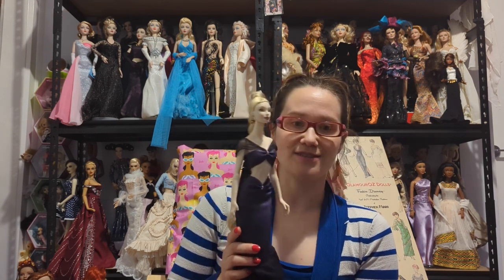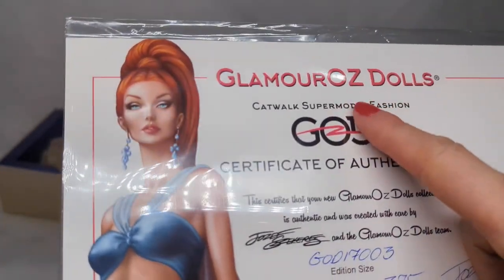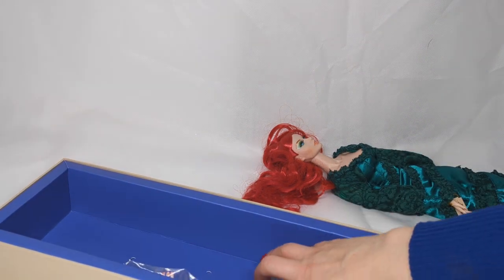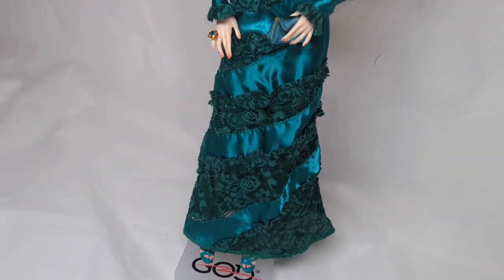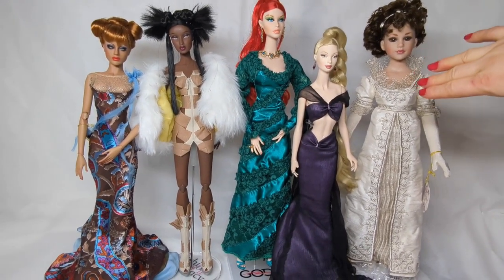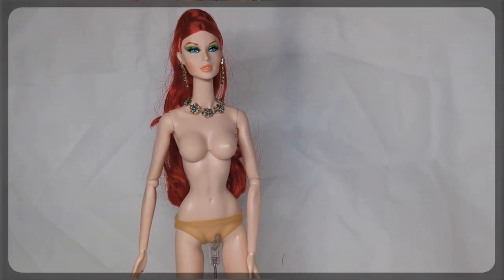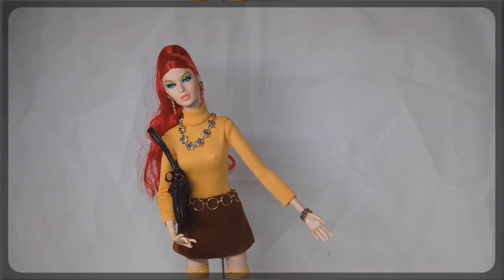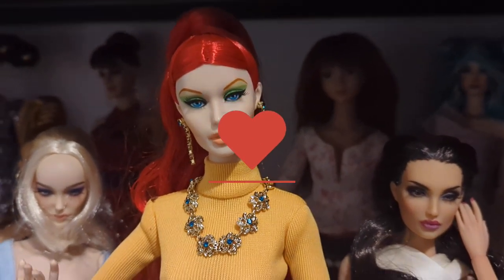GlamourOz Dolls Elizabet Bizelle brand new fashion dolls from Australia by Jozef Szekeres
It's so exciting to hear about a new collector doll and even more so when she is a 1/4 scale doll from right here in Australia.  So who is Elizabet Bizelle?  She is a super tall catwalk model: an 18" doll towering over the 16" dolls but made in the same scale and able to share clothes with a variety of 16" dolls including Robert Tonner and more.  Here I take an unbiased look at this new doll and try to decide whether she is worth the price point.  Let me know if you agree with me and whether you think you will be adding one of these tall beauties to your collection.